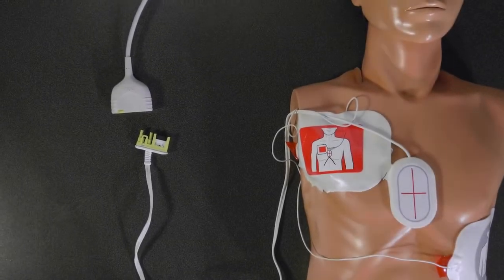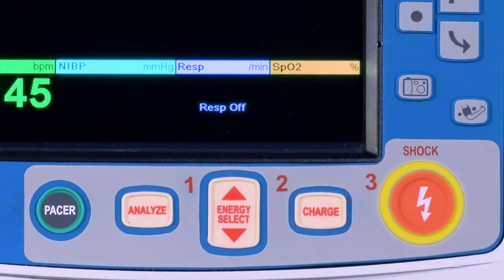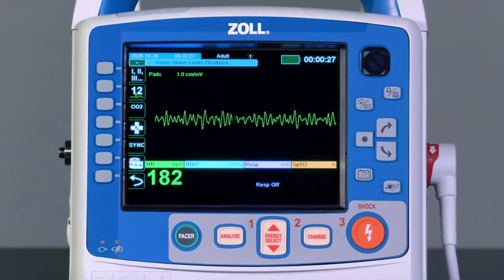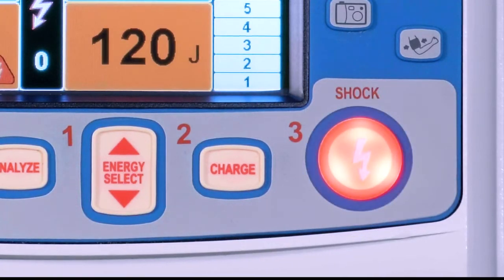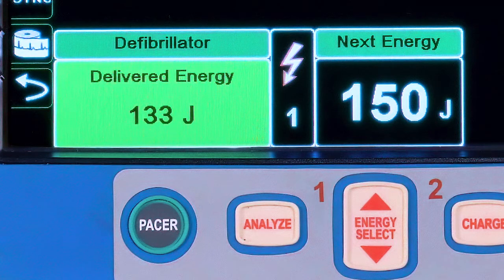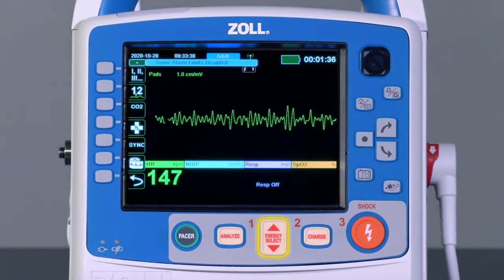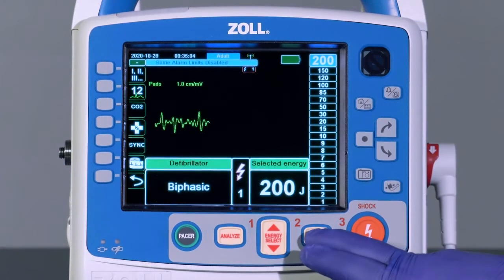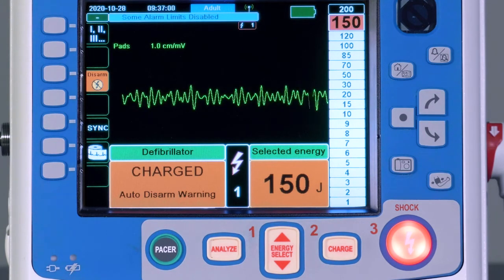X Series® Advanced: Defibrillation (English)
The provider will learn the recommended procedures for defibrillation on the X Series Advanced.